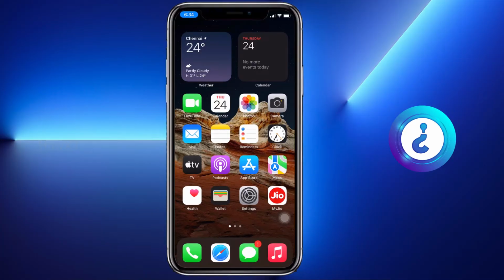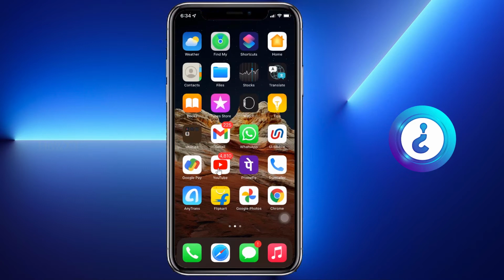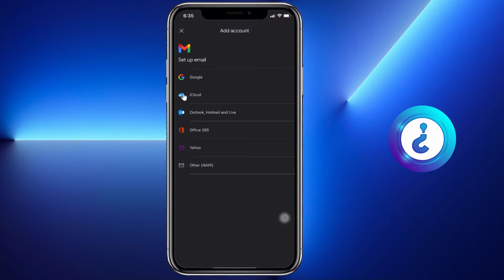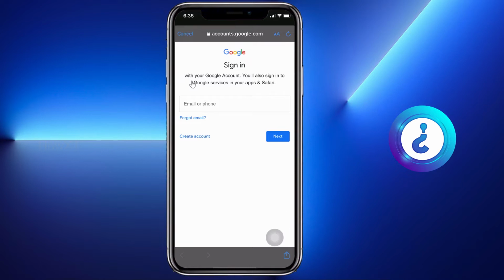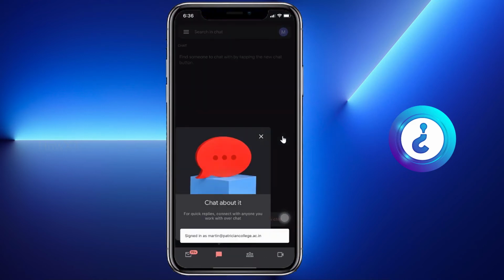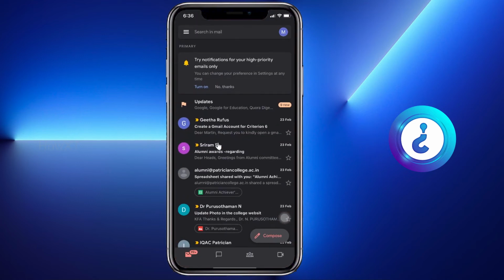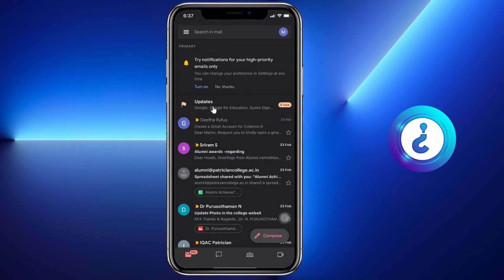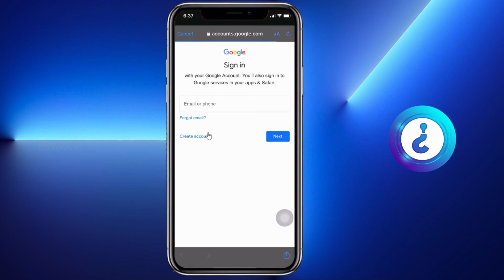How to add two email id in iPhone